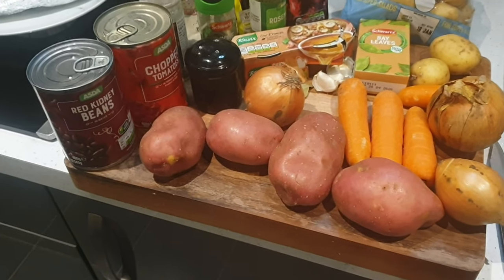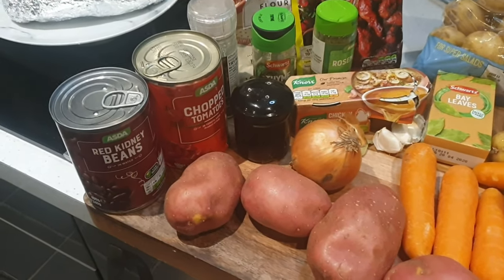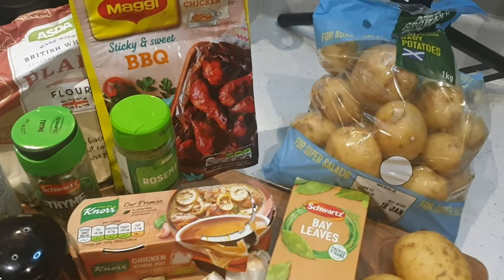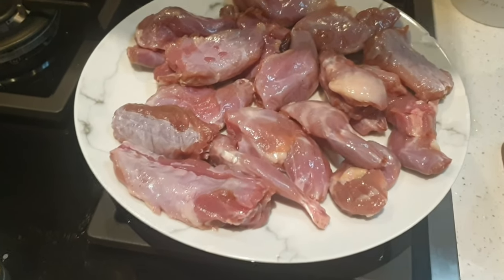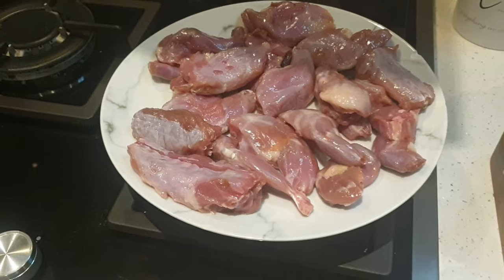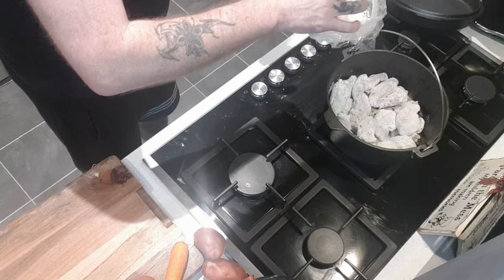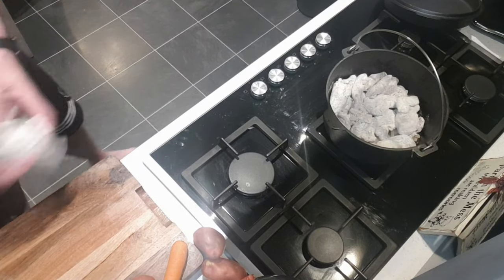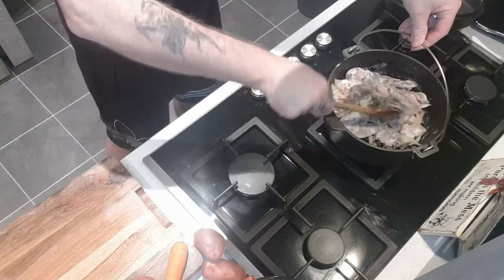Brunswick Squirrel Stew (Yorkshire Style)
My version of the American brunswick stew